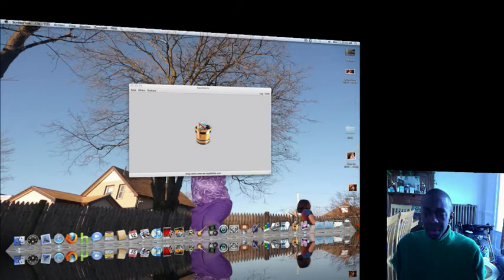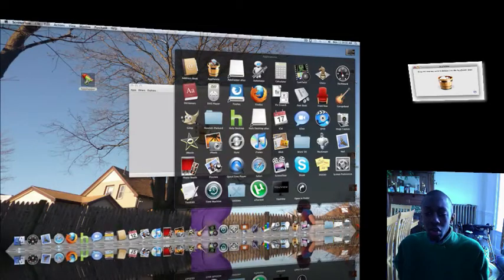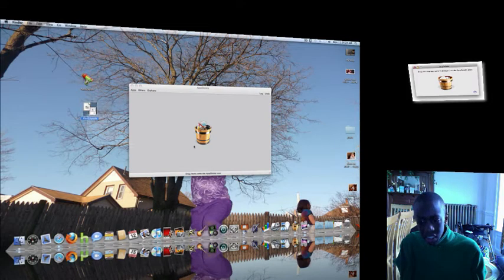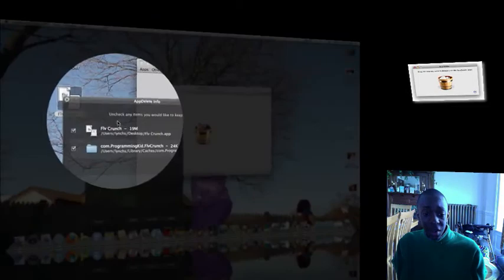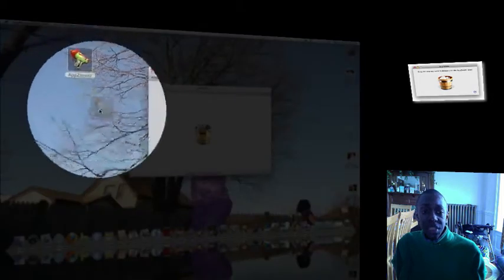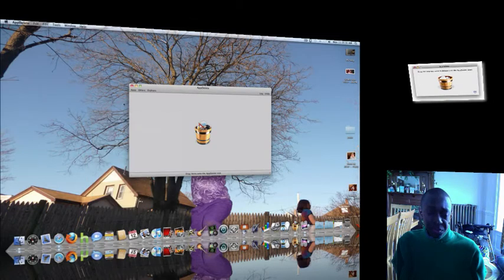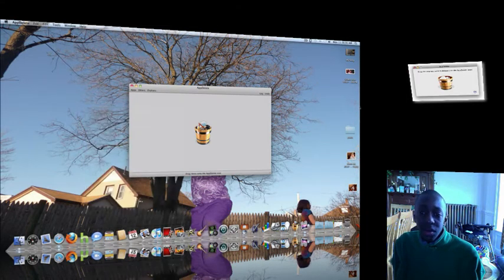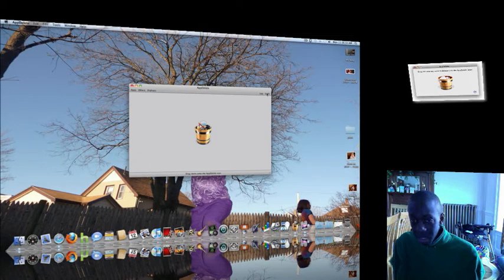Mac App Review: App Delete (Great free application)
This app is great for deleting things come check it out.